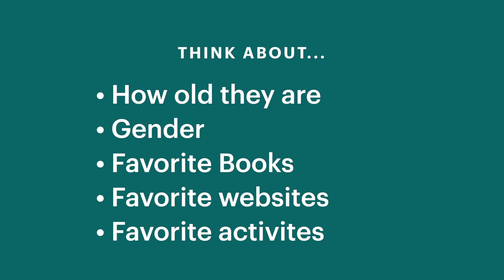How to Find Your Ideal Client | How to "Niche Down" so your Private Practice will thrive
Get instant access to all 14 videos and start your practice right

Learn the secrets to opening, marketing, and managing your own private practice. Entrepreneur and group practice owner Adrien Paczosa, RD, walks you through starting and growing your business in this easy-to-follow video series.